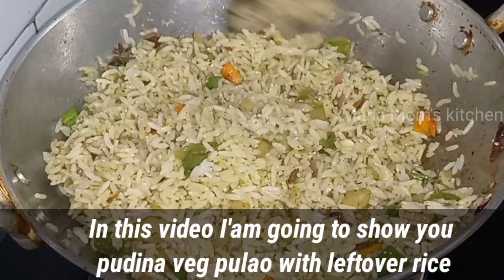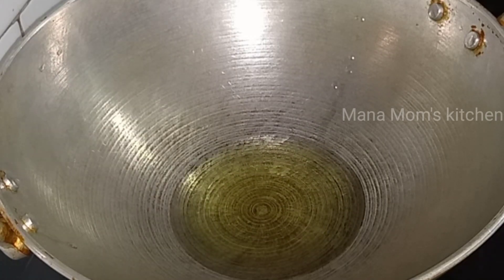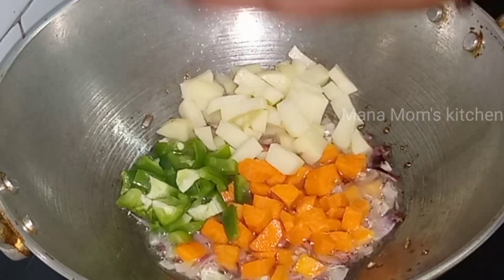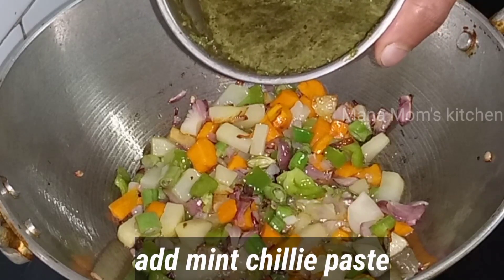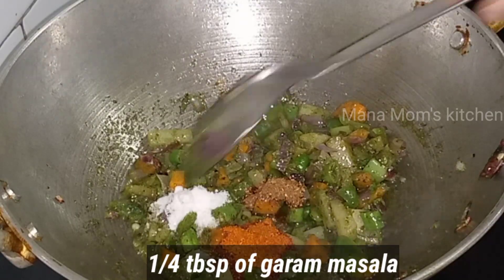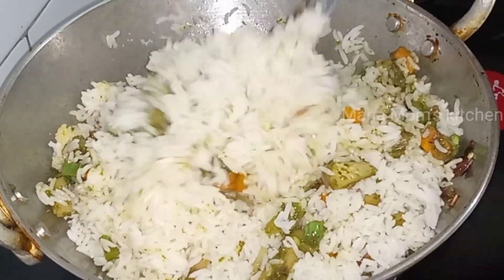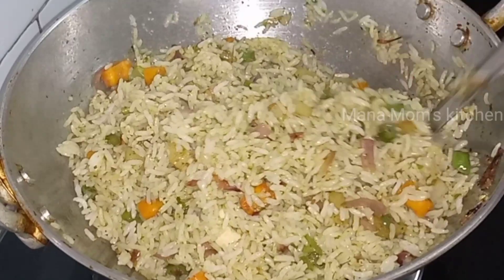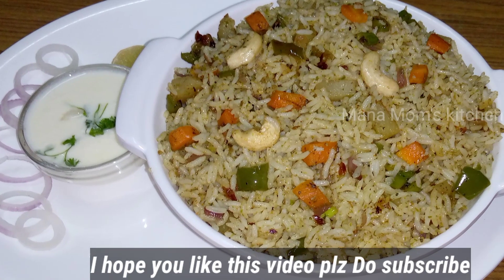మిగిలిపోయిన అన్నం తో రుచిగా పుదీనా మిక్స్డ్ వెజ్ పులావ్ చీటికెలో చెయ్యండిలా|pudina mixed veg pulao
మిగిలిపోయిన రైస్తో రుచిగా పుదీనా మిక్స్డ్ వెజ్ పులావ్ చీటికెలో చెయ్యండిలా|pudina mixed veg

my click:
pudina mixed veg pulao
pulao recipe
mint veg pulao

Learn how to cook in simple and easy way